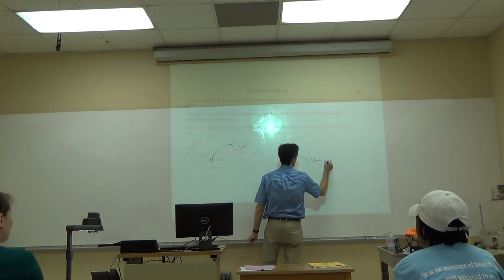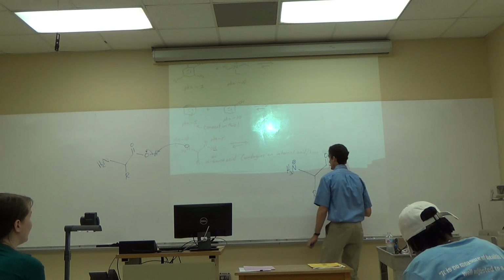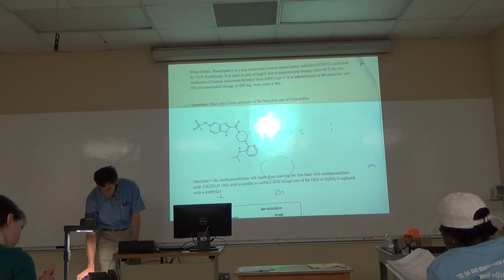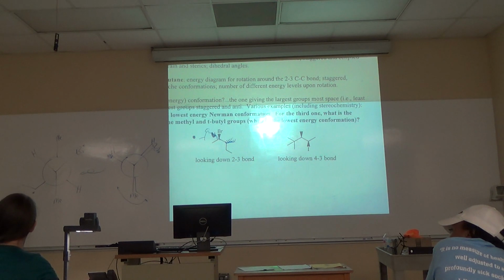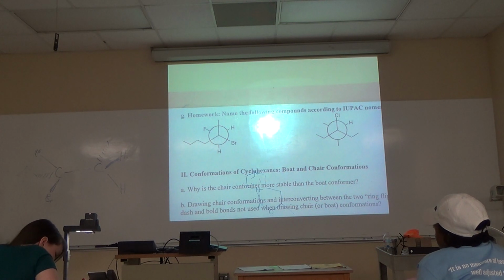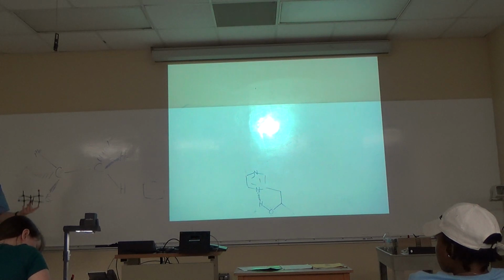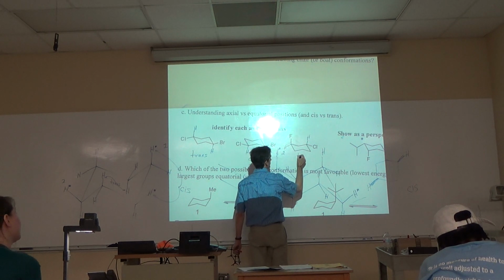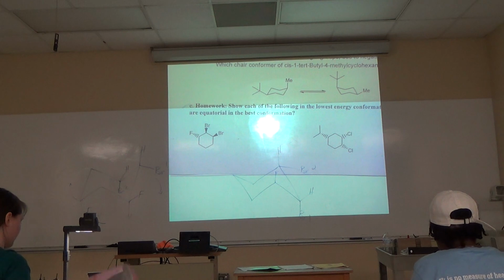OrganicI I_May24_Finish Acid Base and Conformations